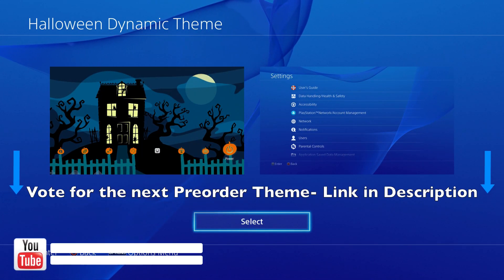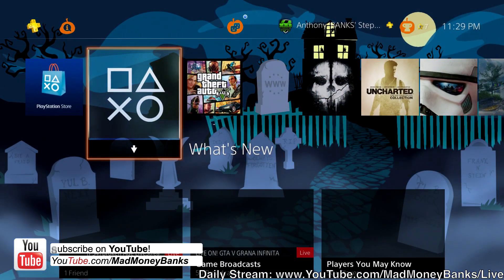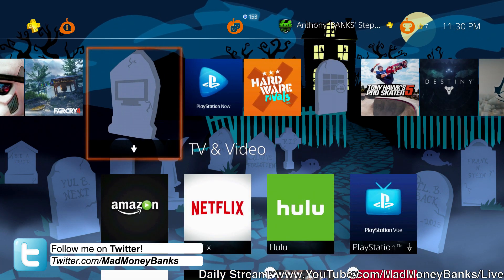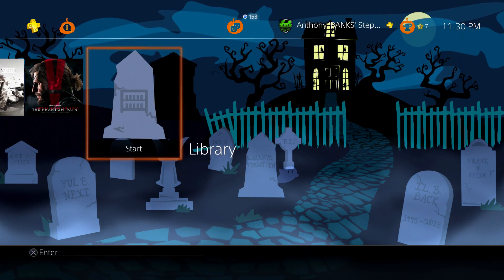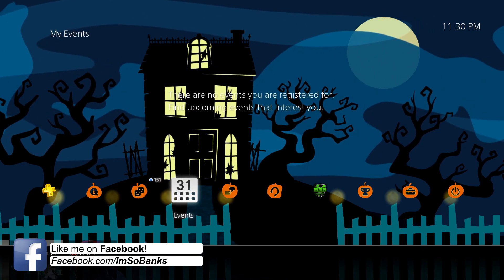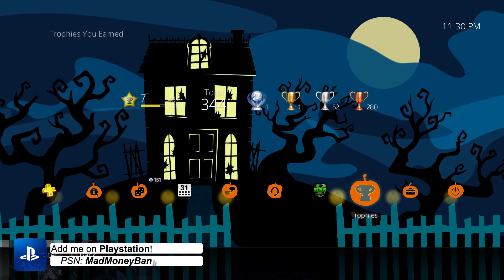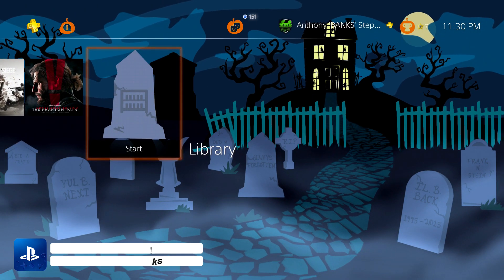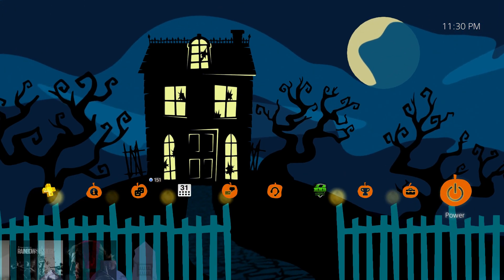[PS4 THEMES] Halloween Dynamic Theme Video in 60FPS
[PS4 THEMES] Halloween Dynamic Theme for PS4

Requested By: N/A